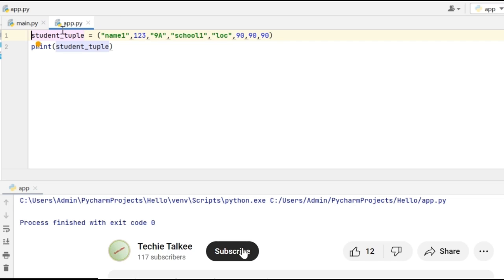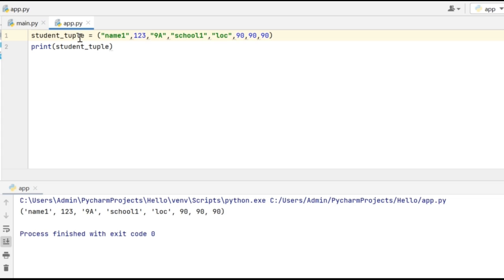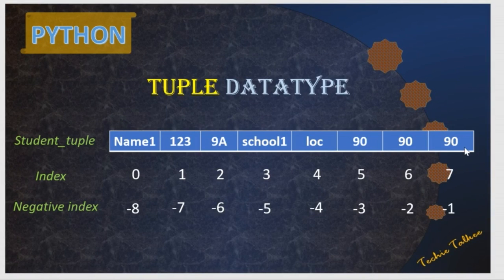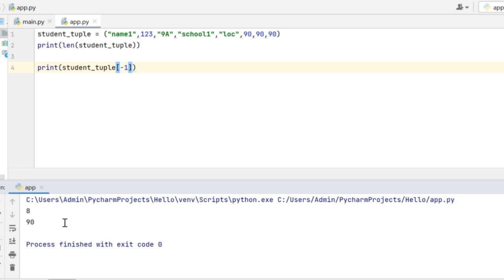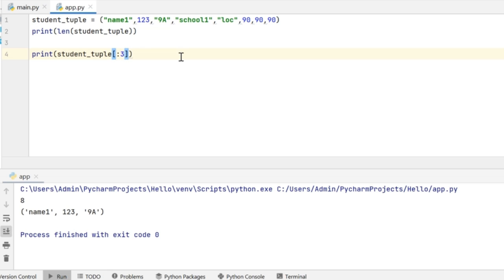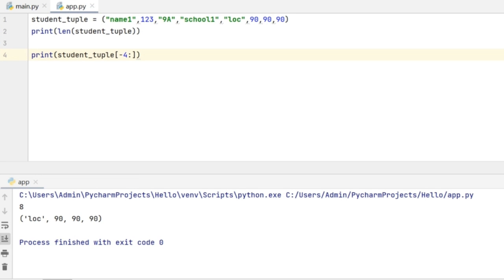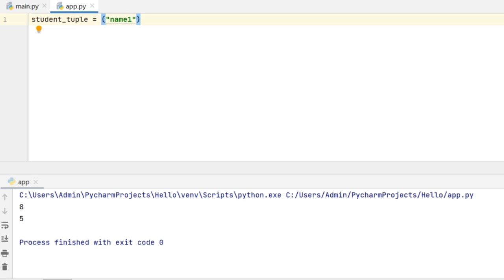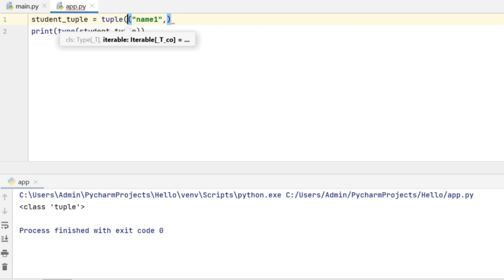Tuple datatype in python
This video explains about the Tuple datatype in Python

The following topics are covered in this video - Chapter:
00:00  Introduction of Tuple datatype
00:51  Creation of Tuple Object in Python
02:02  Access items from the Tuple object